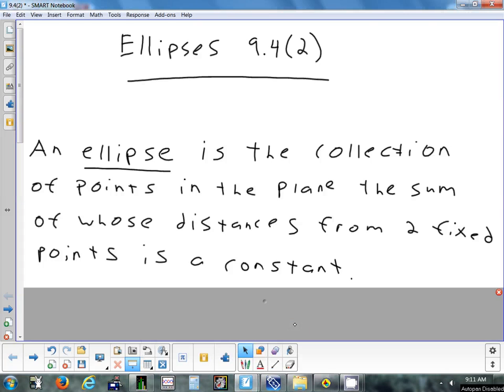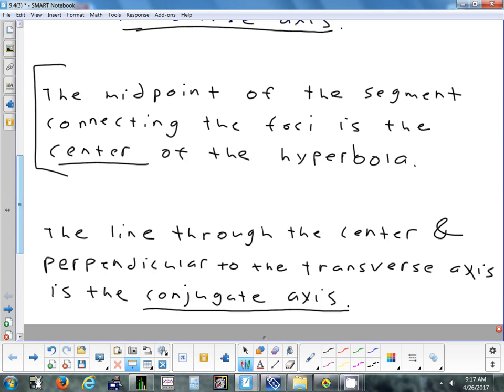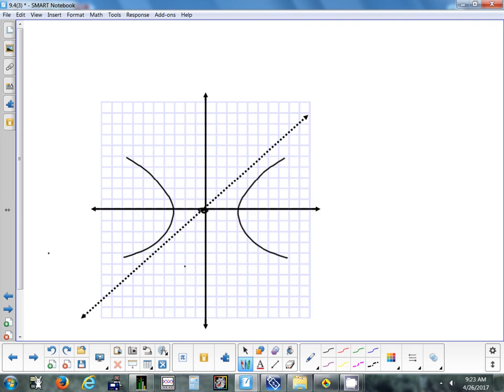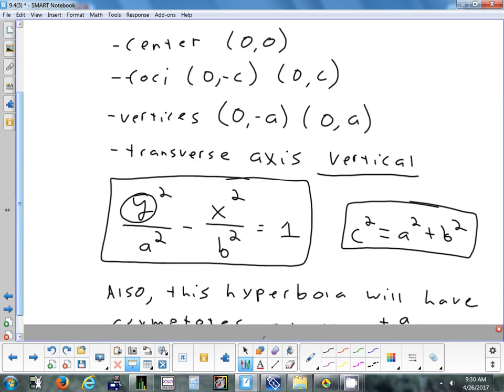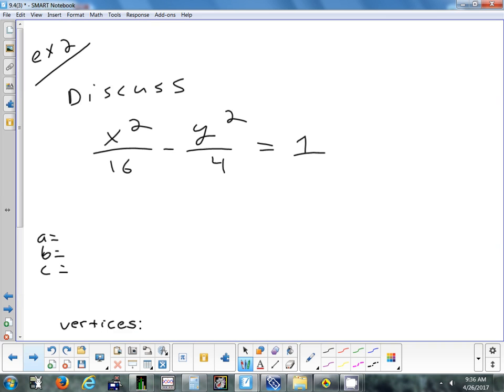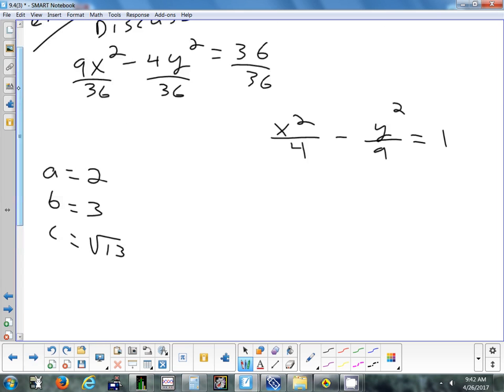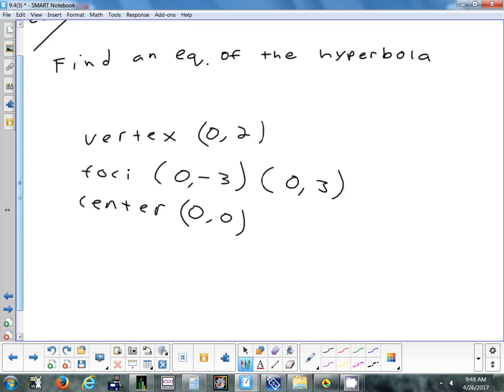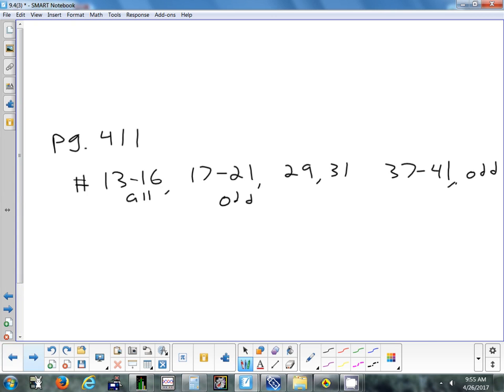9.4(3) Conic Sections - Hyperbola 4-26-17